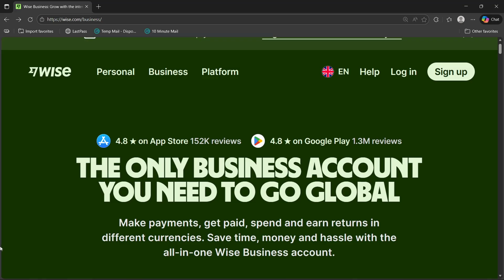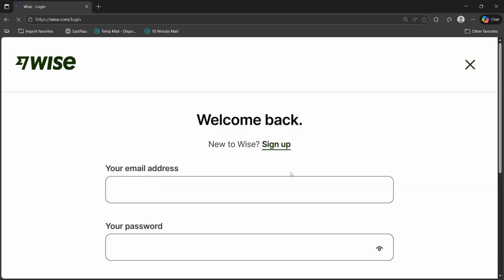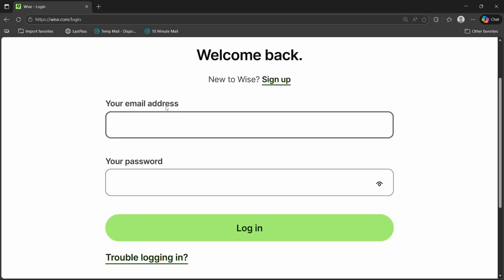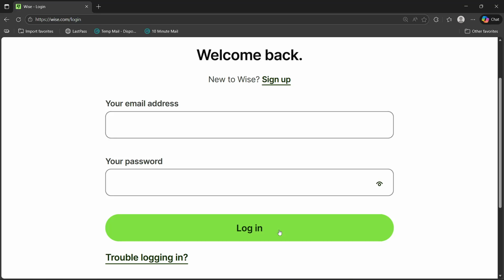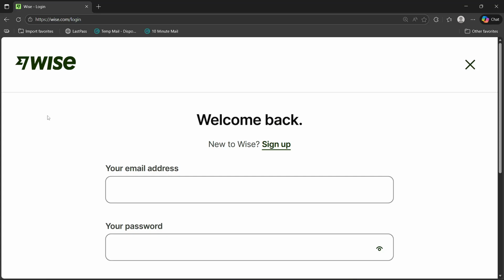How to Add Team Members to Wise Business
In this video, I'll show you how to invite users to your wise business account. The method is very simple and clearly described in the video. By following all the steps in the video, you'll be able to easily learn how to invite users to your wise business account.